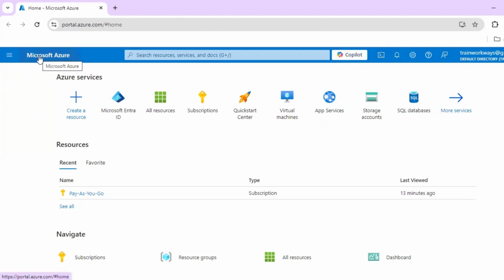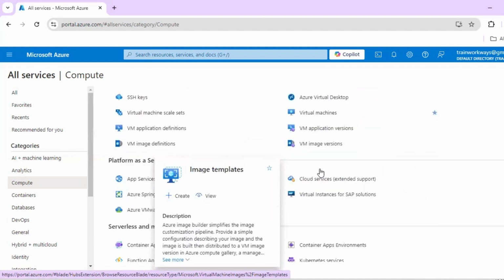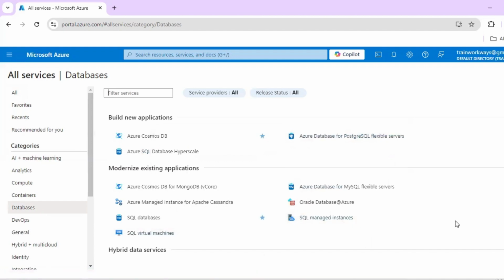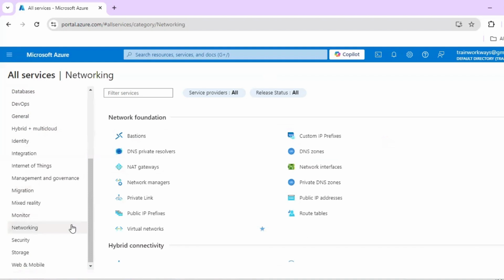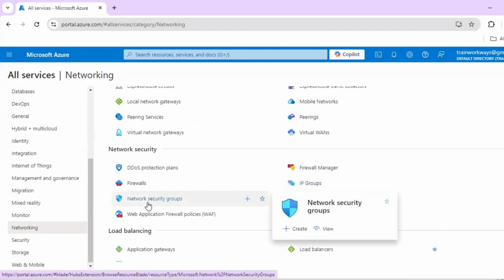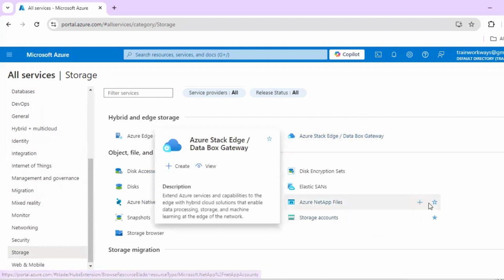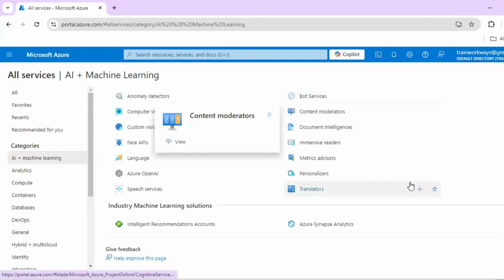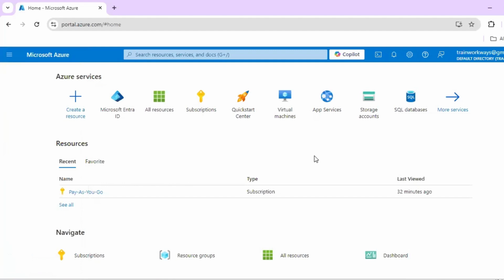AZURE_SERIES | DAY-2 | LEARN_AZURE_SERVICES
This video content covers Azure services, which include computing, network, containers, databases, and monitoring.
Please find the relevant details below of Day -1